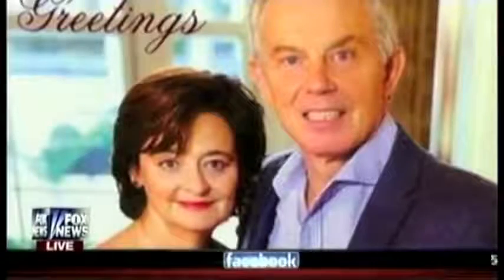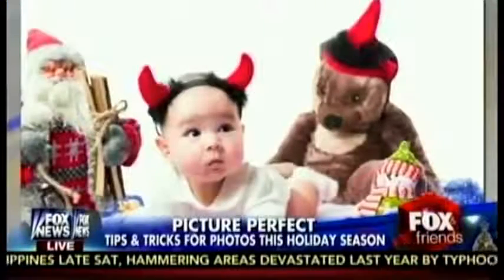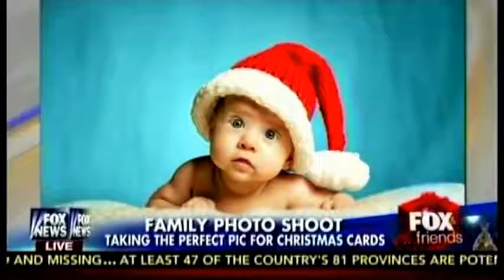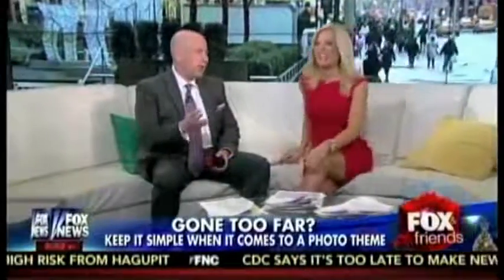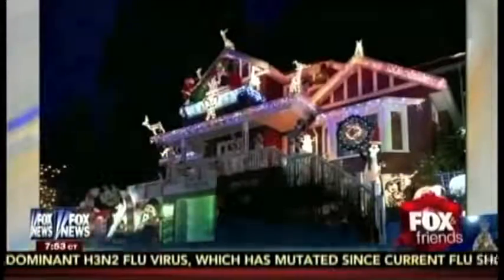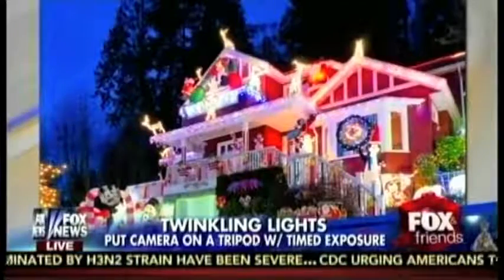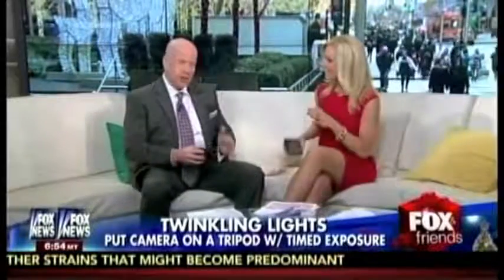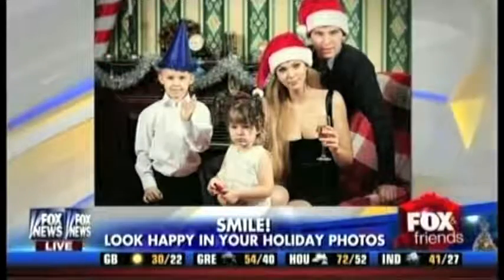How to Take Great Holiday Photos - Fox and Friends Weekend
Unique Photo President, Matt Sweetwood on Fox and Friends Weekend, Fox News Channel, for a segment on how to take the best holiday pictures.